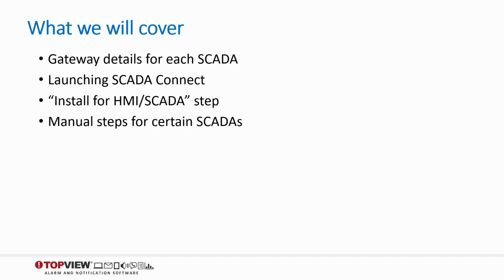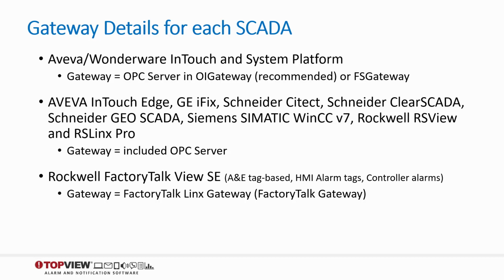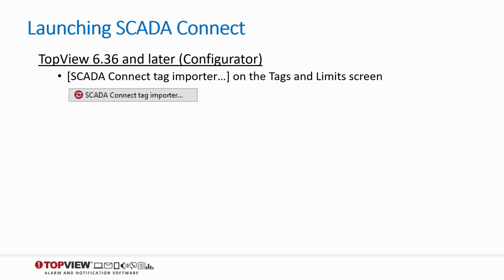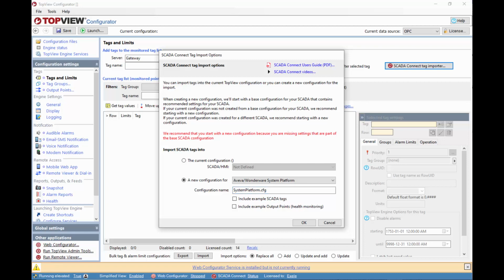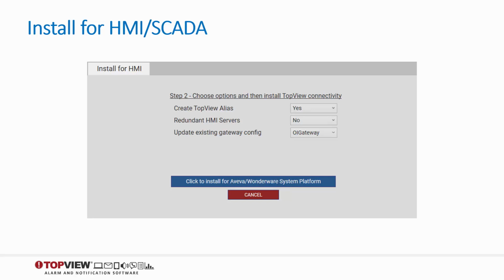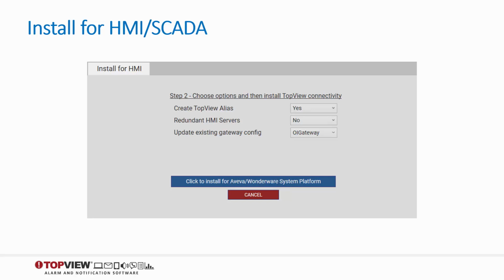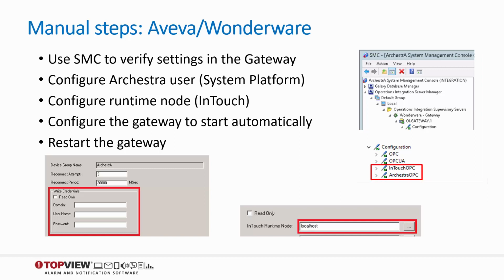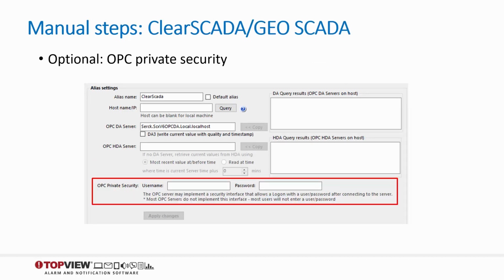(old version, see description) 1. SCADA Sync: Configuring the Gateway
In this video we will take a look at the initial step for using SCADA Sync which is configuration of the gateway between TopView and the SCADA alarms. The video includes a brief overview of the gateway for each SCADA (usually the OPC Server from the SCADA vendor), how to launch SCADA